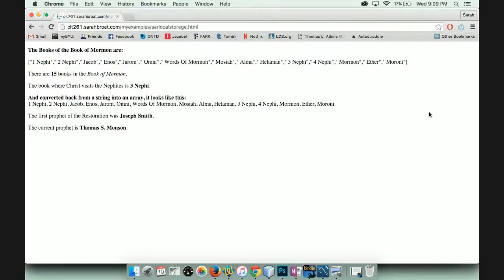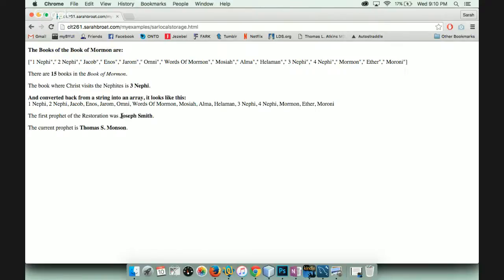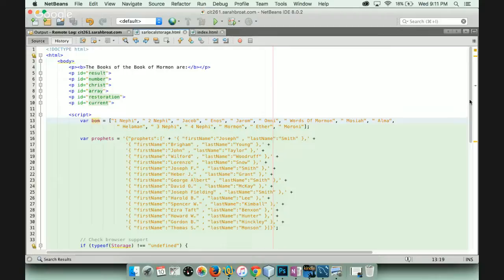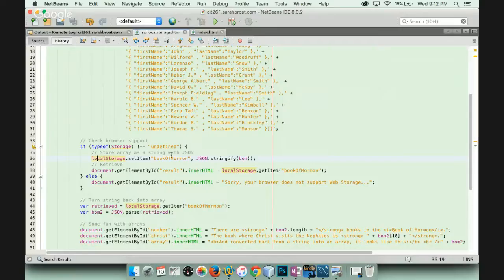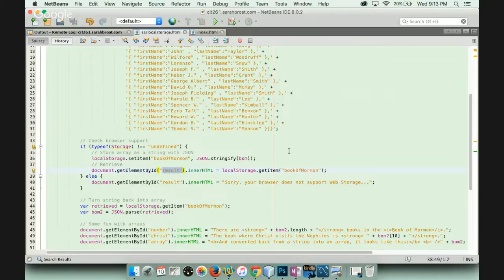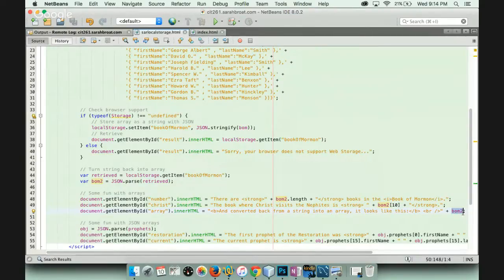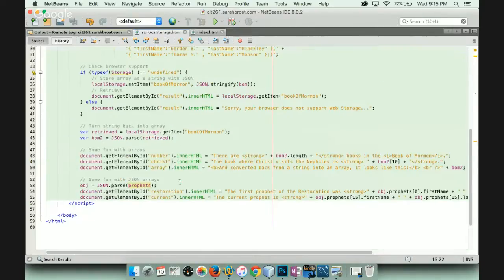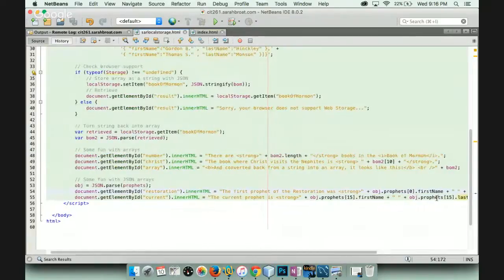CIT 261: Local Storage (with bonus JSON)